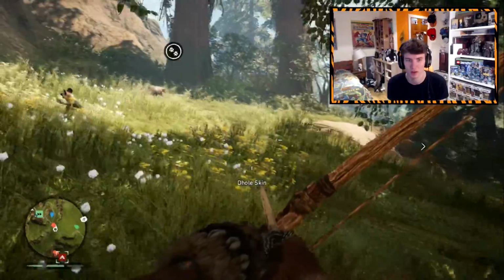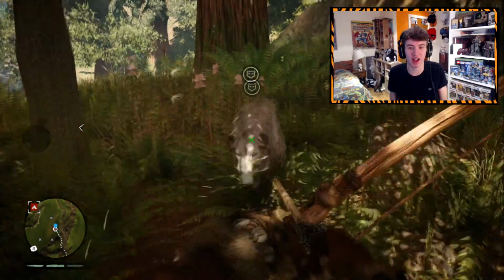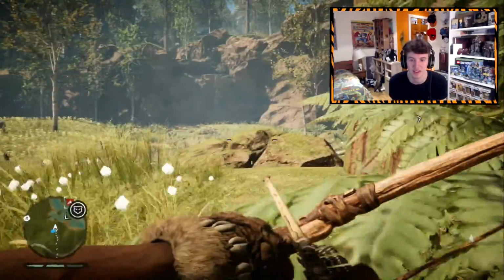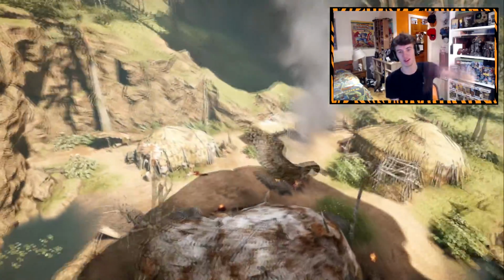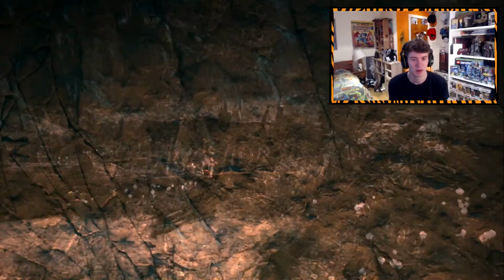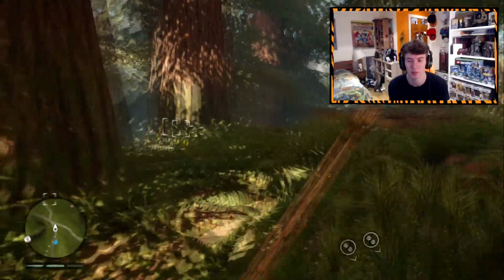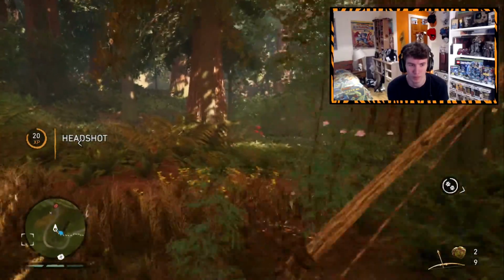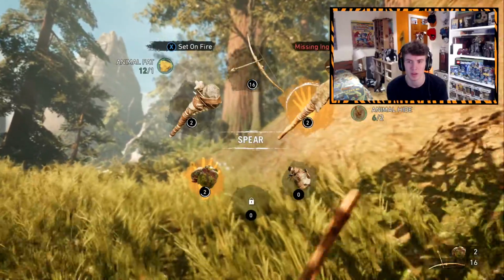Far Cry Primal | KITTY CAT I HAVE | #2